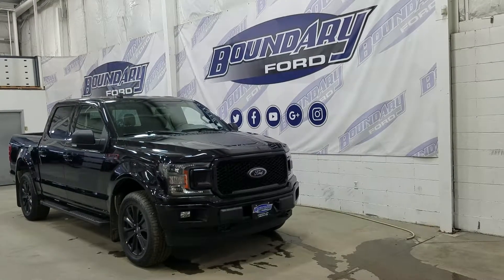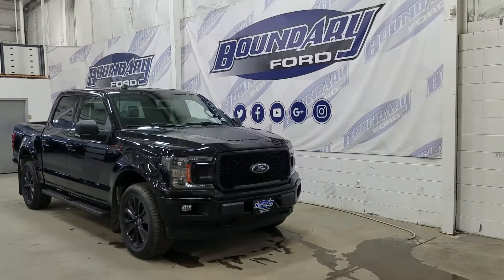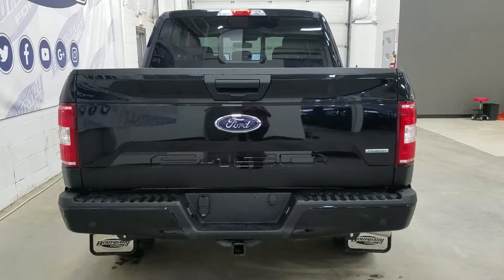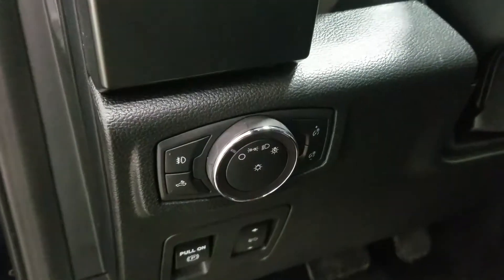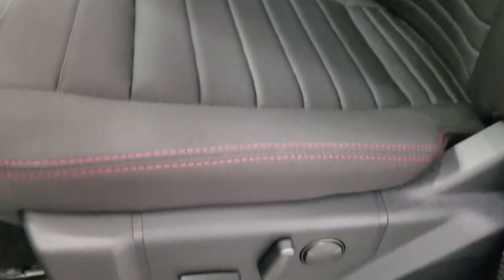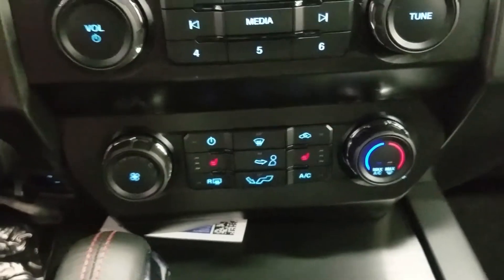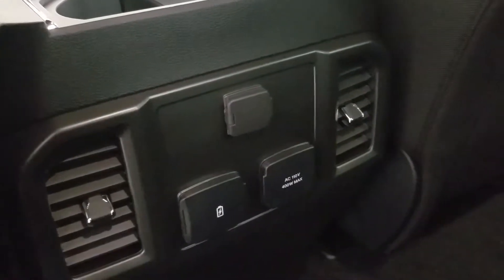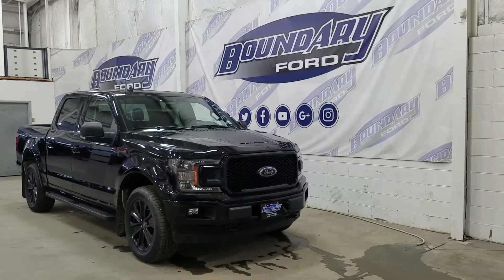2019 Ford F-150 XLT Sport 302A W/ 2.7L EcoBoost, Heated Seats Overview | Boundary Ford 19T387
A fresh and new 2019 Ford F-150 is here and it's no wonder the F-150 is the #1 selling truck in Canada. With key element design choice and the perfect blend of performance and technology the 2019 Ford F-150 XLT offers above standard equipment including the powerful 2.7L EcoBoost engine with 4 wheel drive and the all-new 10 speed automatic transmission to offer the best fuel economy offered today. The beautiful Agate Black exterior is carried throughout with colour matched bumpers and door handles, complimented by 20 inch black aluminum wheels. At the rear we have reverse sensors paired to a backup camera, as well as LED box lighting. At the interior there is no shortage of additional options to make your drive fun and enjoyable including; power options, heated seats, navigation and TONS MORE. We know that buying a vehicle should be fun and exciting, so stop in to Boundary Ford, where there is always more!
STOCK# 19T387